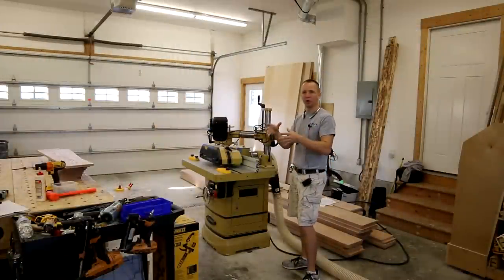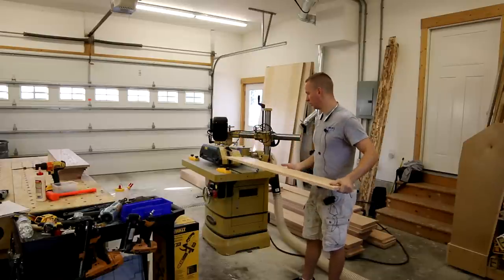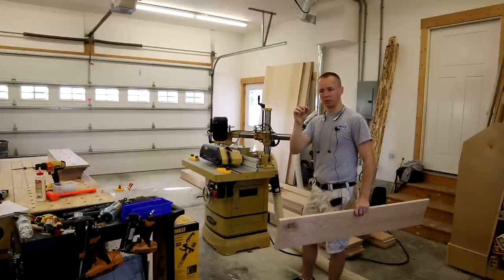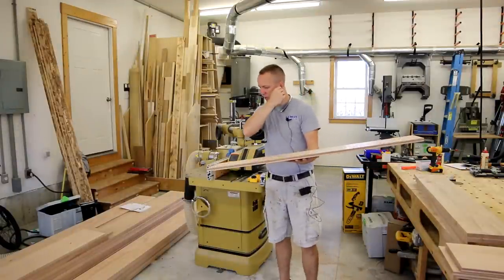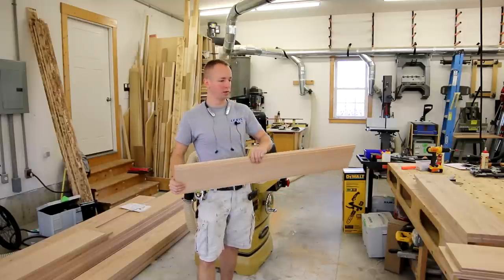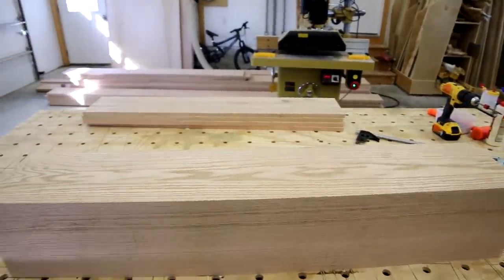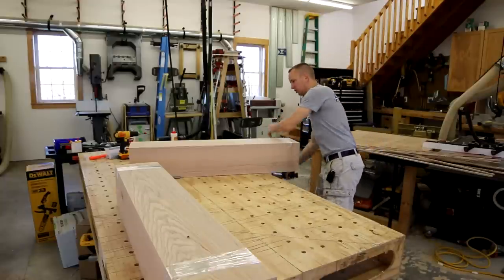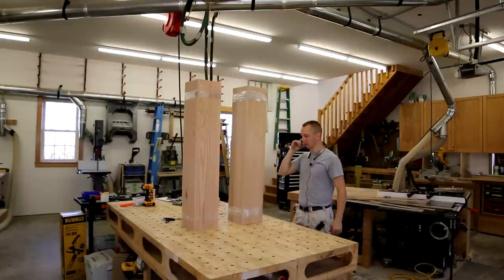Oak Trusses - Lock Mitering King Posts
Starting to mill/lock miter the truss beams. Here I start with the king posts to get everything dialed in and make sure the machine setup is good to go for the longer beam material. I'm running a freeborn lock miter bit.